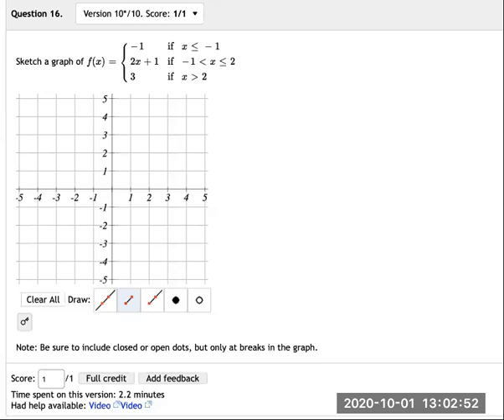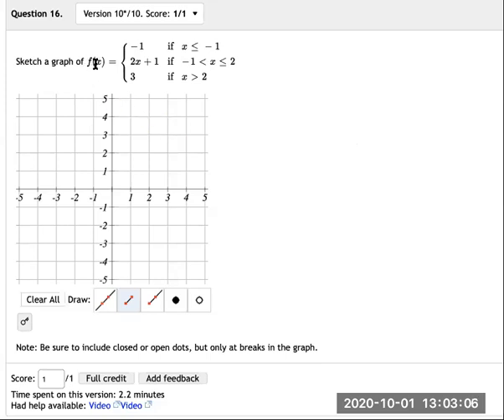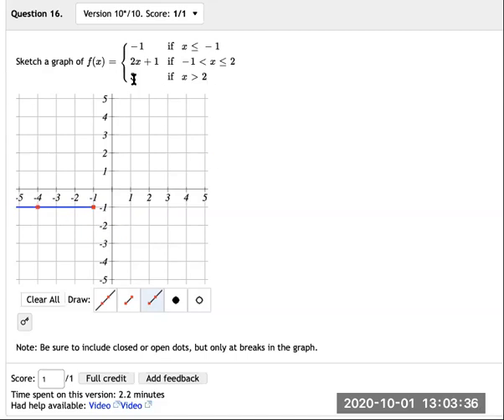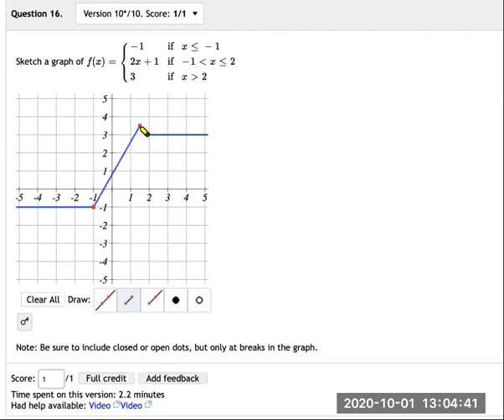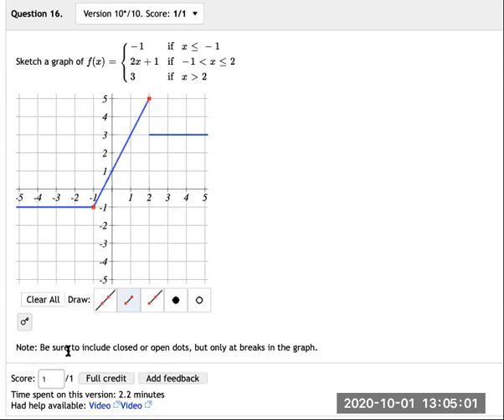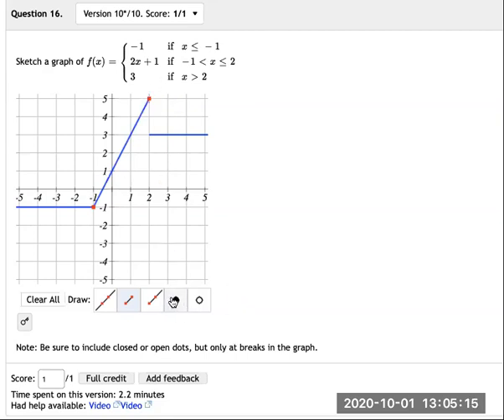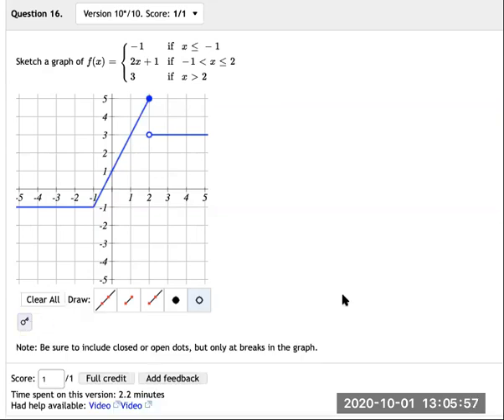Piecewise graph tool in WaMap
This is an example of how to use the graph tool in WaMap for piecewise functions.